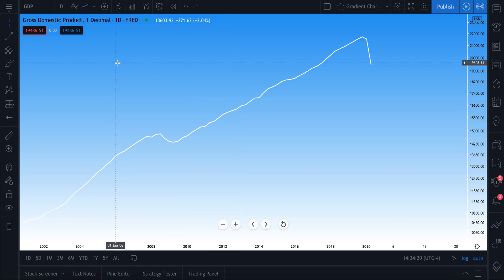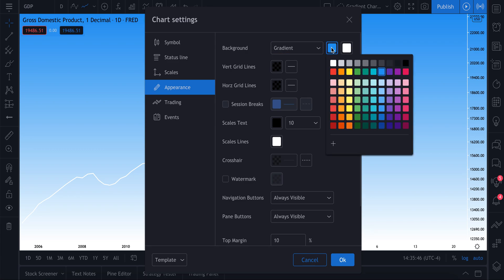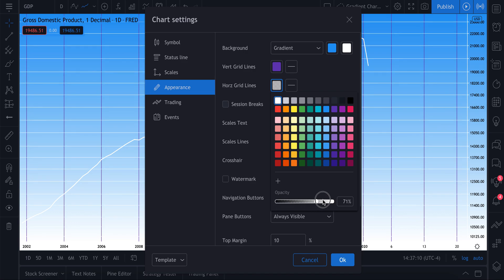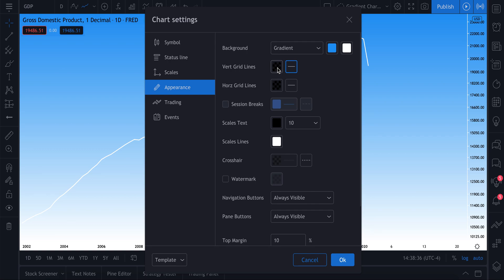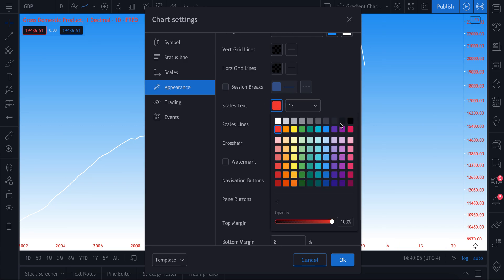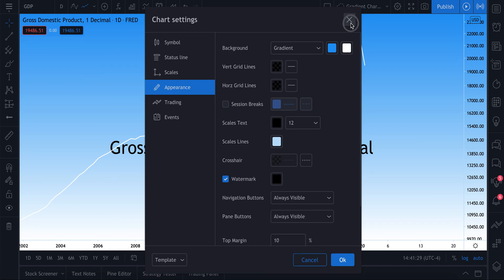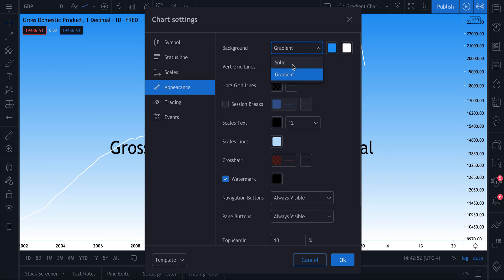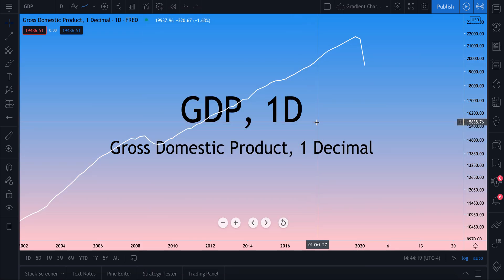Change Your Chart's Background: Tutorial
In this video we walk you through our new Gradient feature, which lets you create charts with blended colors. We also show you several other tips and tricks for creating beautiful charts on TradingView.

To get started, follow these simple steps:

Step 1 - Open the chart Settings
Step 2 - In the Settings window, click the Appearance tab
Step 3 - Change the Background setting to Gradient
Step 4 - Pick the two colors you want to blend together

We also show you several other tips for creating beautiful charts including how to change the colors of your vertical and horizontal grid lines and font size and color of the scale text. If you have any questions about this video, please let us know. Our team will try to help you as soon as possible.